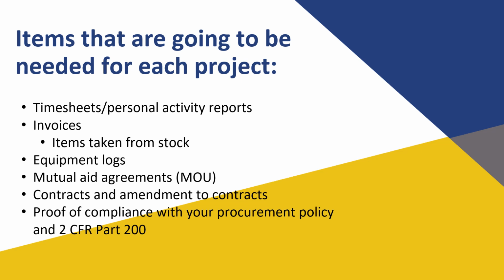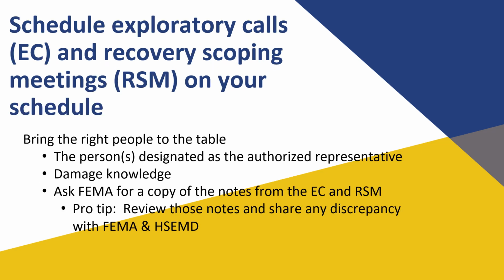Rights and Responsibilities: Video 1A - Me as a Subrecipient